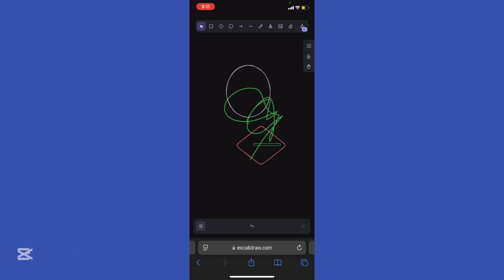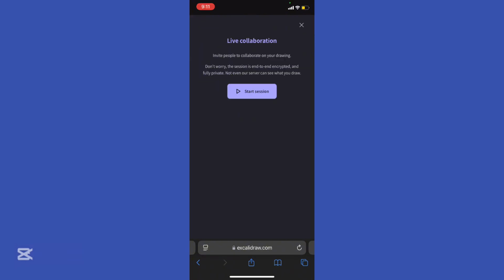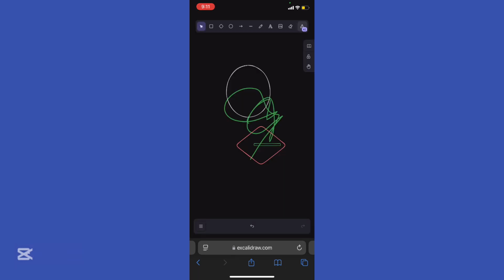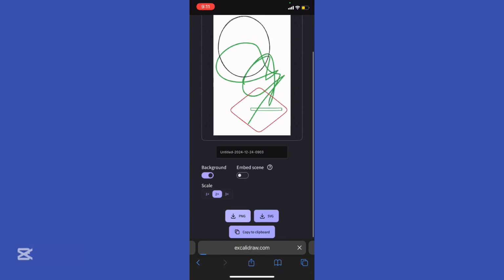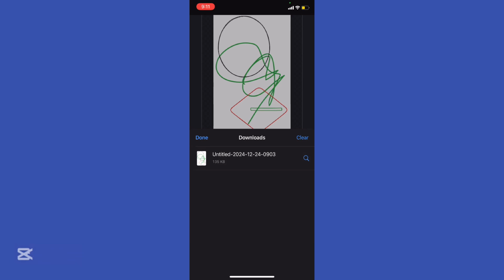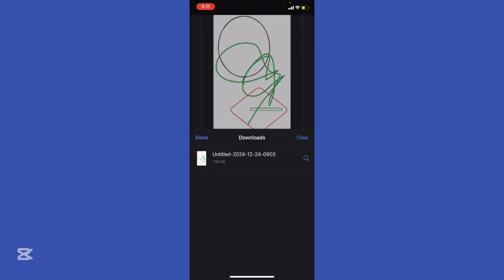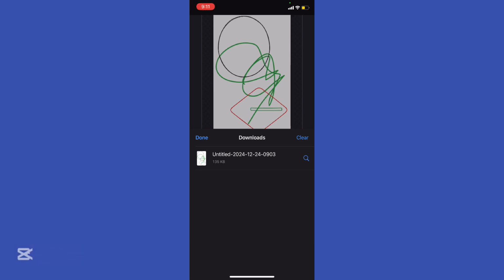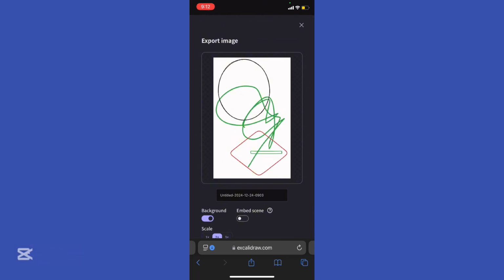How to share excalidraw designs with others (2024)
How to share excalidraw designs with others

Are you looking to share your Excalidraw designs with others? In this video, we'll show you how to easily share your creations with the world in just a few simple steps!

Learn how to share your Excalidraw designs with others in just seconds! Whether you're a digital artist, graphic designer, or simply someone who loves to create, sharing your designs with others can be a great way to get feedback, collaborate, or simply show off your skills. In this video, we'll show you how to quickly and easily share your Excalidraw designs with others, so you can get back to creating. From exporting to importing, we'll cover it all. So, what are you waiting for? Watch now and start sharing your Excalidraw designs today!